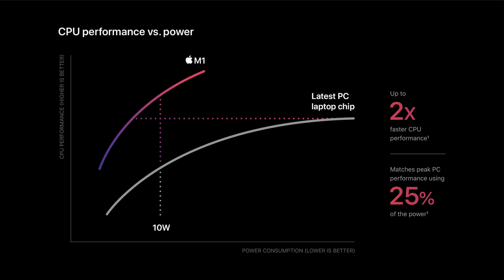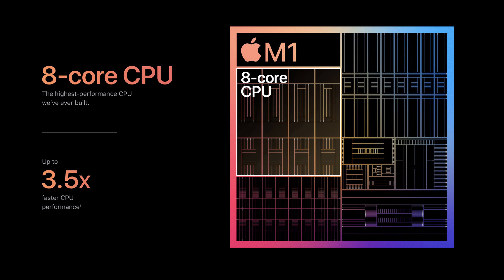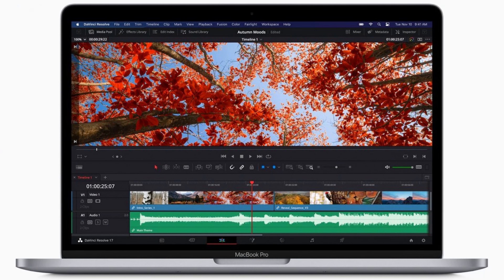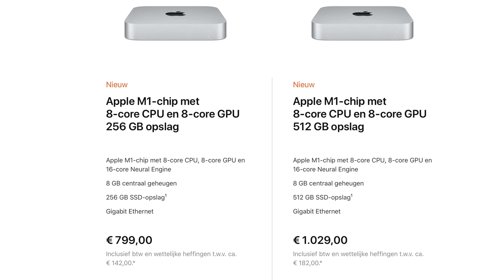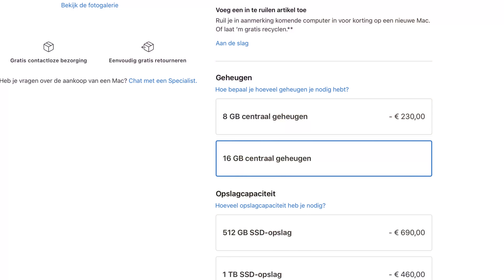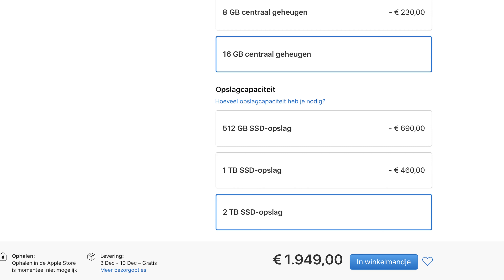Apple Silicon... my honest thoughts...